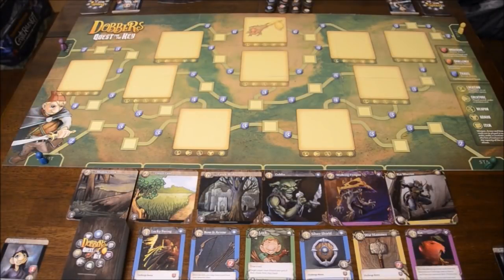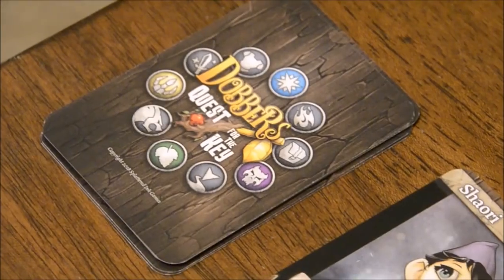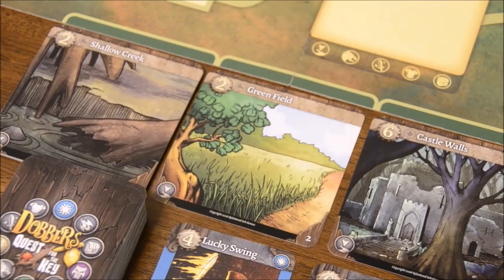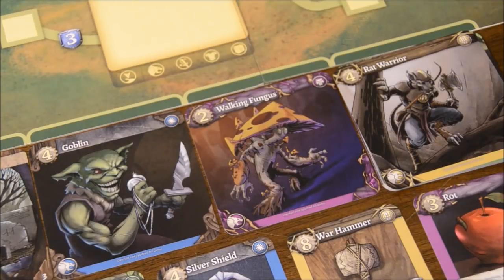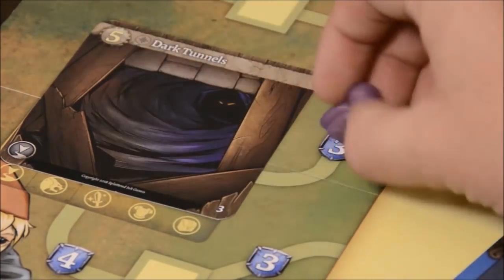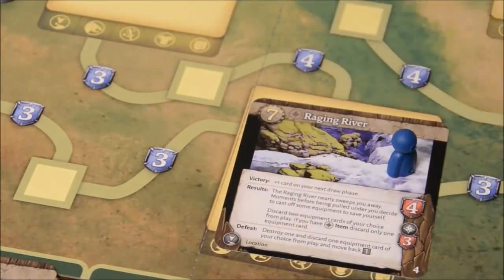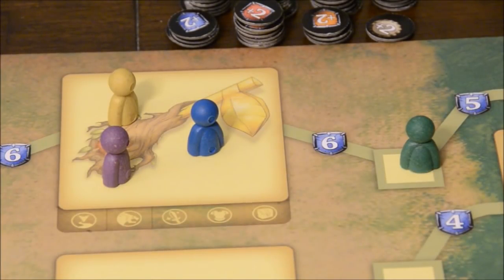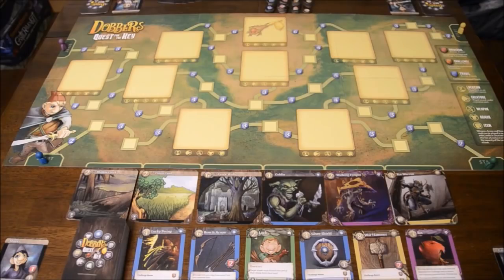PREVIEW: Dobbers: Quest for the Key